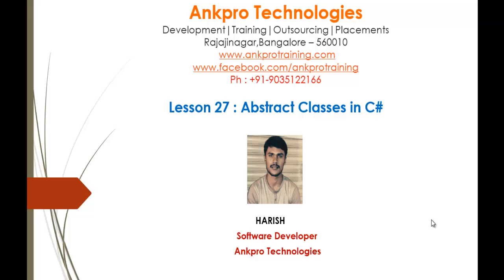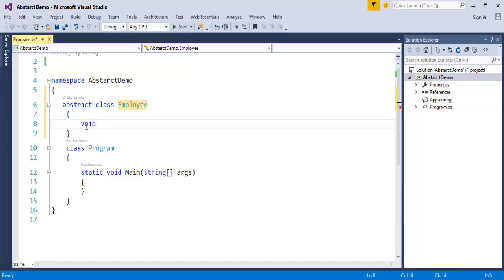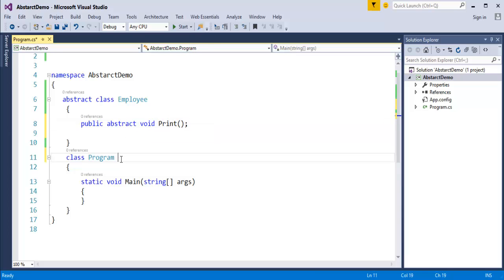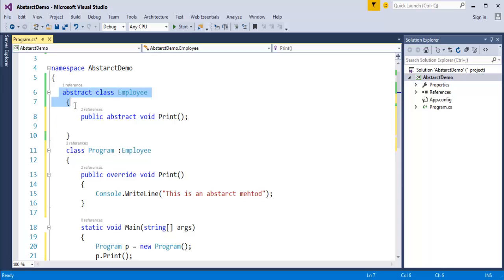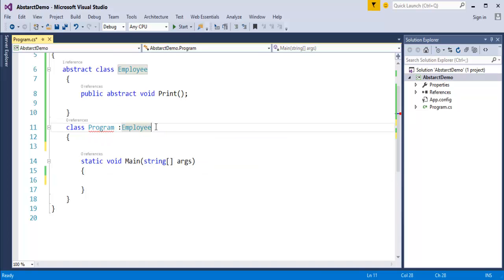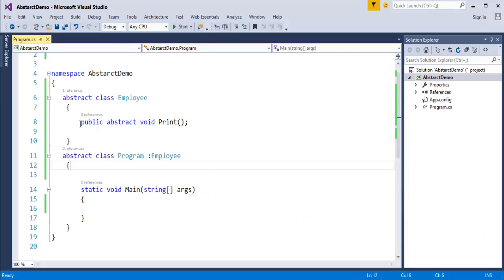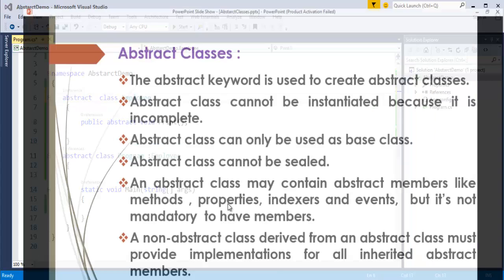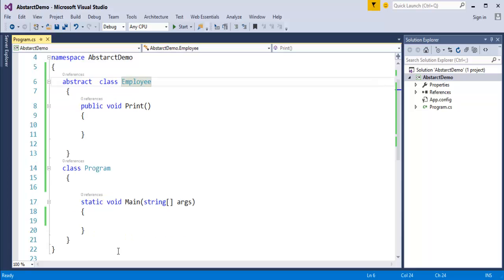C# Beginner to advanced - Lesson 28 - Abstract Classes part 1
Abstract class:

The abstract keyword is used to create abstract classes.
Abstract class cannot be instantiated because it is incomplete.
Abstract class can only be used as base class.
Abstract class cannot be sealed.
An abstract class may contain abstract members like methods , properties, indexers and events,  but it’s not mandatory  to have members.
A non-abstract class derived from an abstract class must provide implementations for all inherited abstract members.

Abstract class inheritance :

If a class inheriting abstract class then, there are two options available for that class:
Provide implementation for all the abstract members inherited from the base abstract class
If the class does not wish to provide implementation for all the abstract members inherited from the abstract class, then the class has to be marked as abstract.

ankpro
ankpro training
Asp.net MVC
C#
C sharp
Bangalore
Rajajinagar
Selenium
Coded UI
Mobile automation testing
Mobile testing
JQuery
JavaScript
.Net
Components of the .Net framework
Hello World
Literal